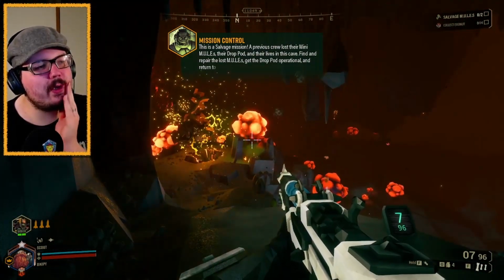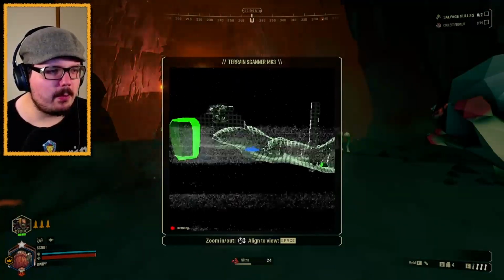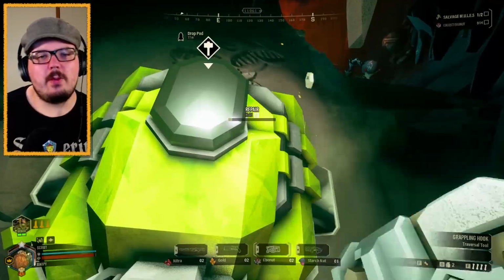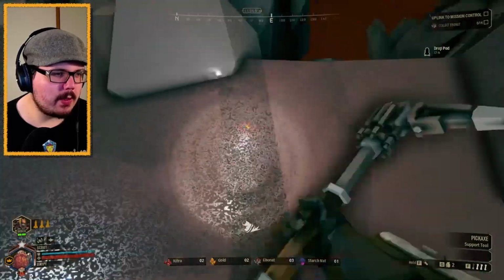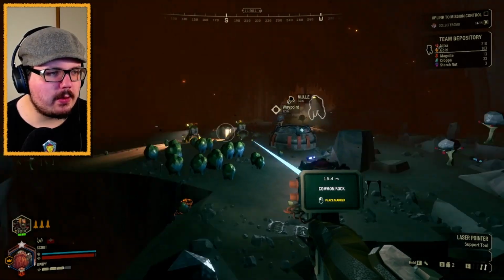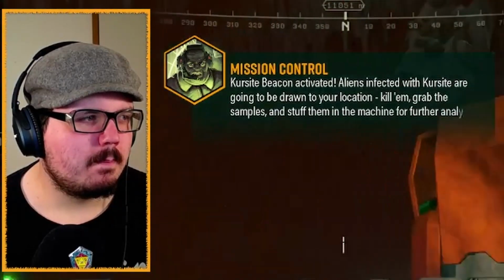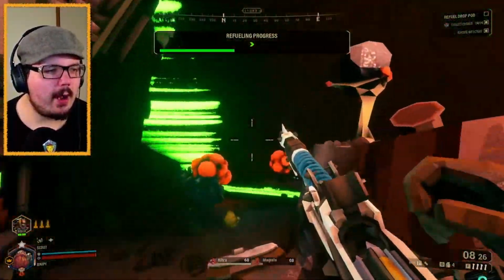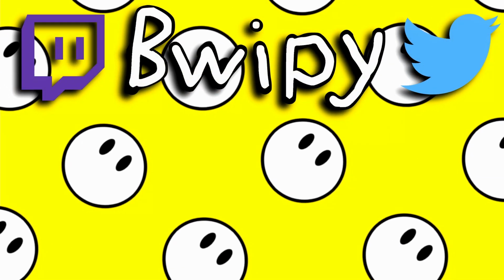Salvage Operation Walkthrough | Magma Core | Deep Rock Galactic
In this video, we complete a Salvage Operation mission in the Magma Core, where we have to repair and rescue some forgotten mini M.U.L.Es and refuel a discarded drop ship. Following this we also complete the Kursite Infection machine event and learn a little about the Scout's gameplay.

Receive a head's up when I'm releasing another video, Jump on my Discord!

Deep Rock Galactic is a great 1-4 player Co-op PVE game, where the primary objective is to delve deep into the planet Hoxxes IV in search of minerals and objects of desire.

It's an incredibly fun game and I highly recommend that you check it out!